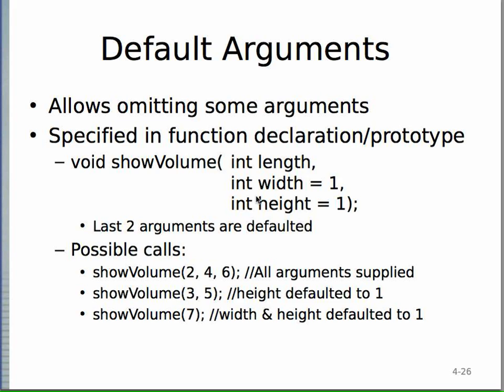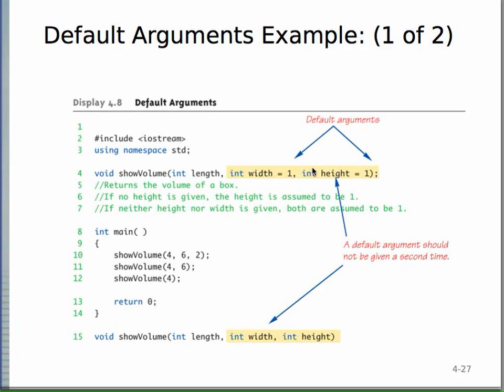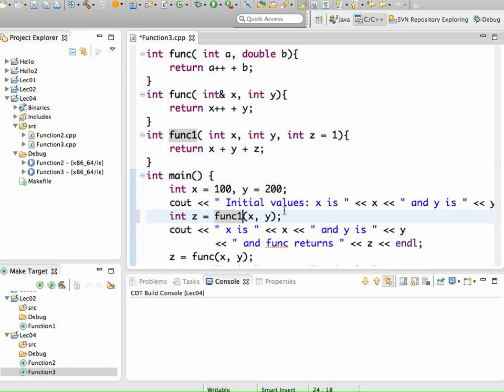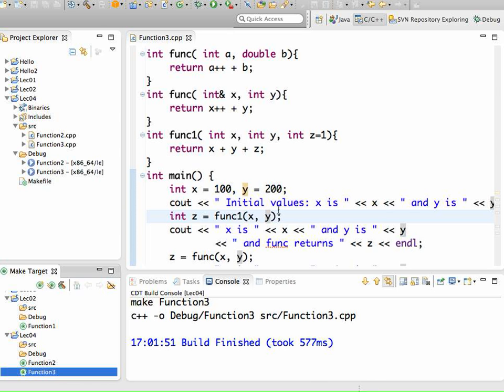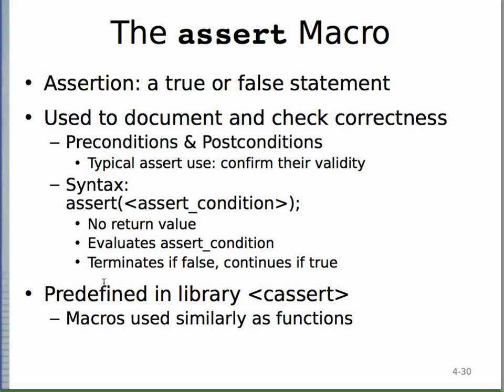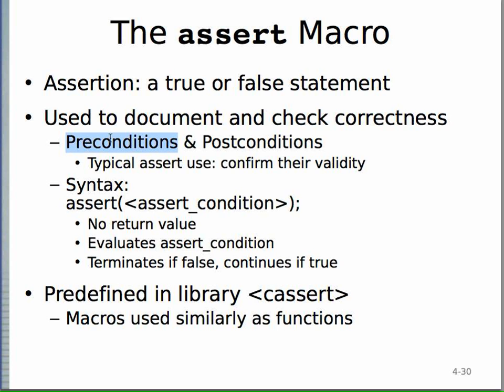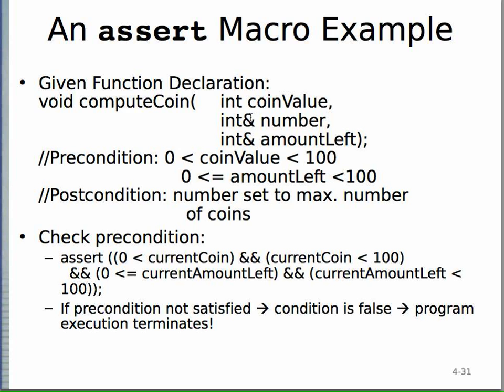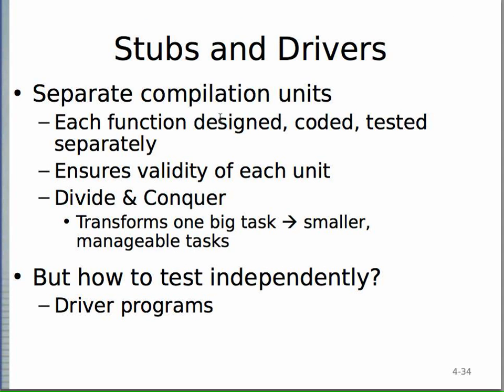CSIS 237 Lecture 4 part 4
Parameters and Overloading
- Default Arguments
- Testing functions
- asserts